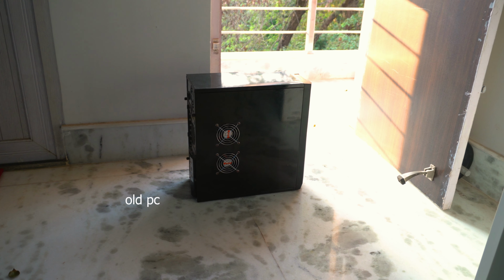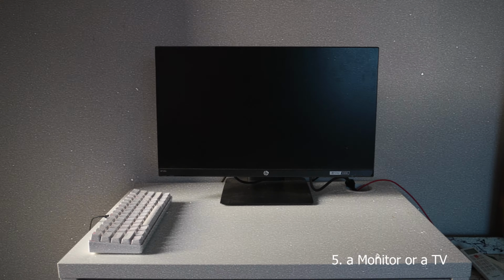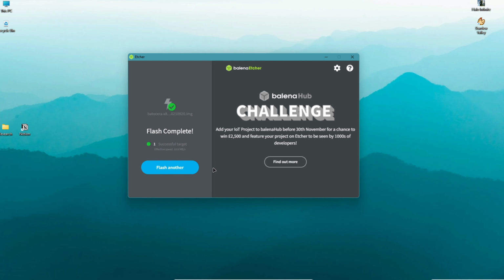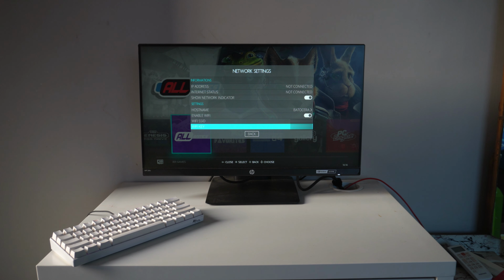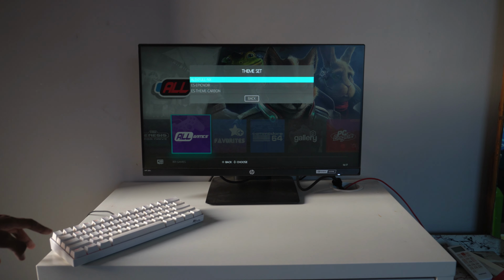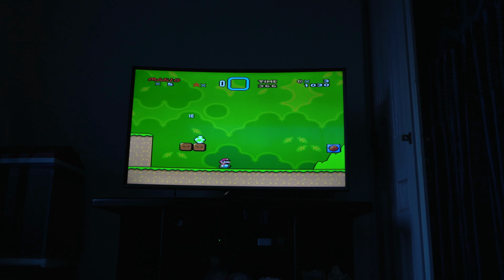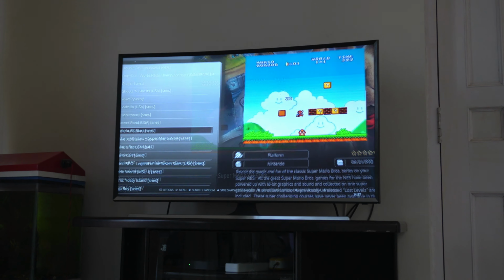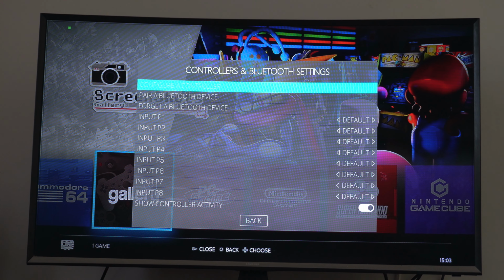How I Turned My 10-Year-Old PC Into A Gaming Console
I had this old PC in my Garage that was just being there and doing nothing, I wanted to make out some use of it and so this idea of turning it into an Emulation Console hit my mind.

The way it is going to be done is through Batocera which is an open-sourced and completely free operating system based on Linux that allows us to emulate several Gaming Consoles like the N64, Gamecube, Playstation and many more. That was just the tip of the iceberg.

In this video, I'll be showing you how I did it for my old PC in order to be able to play all my childhood games like the original Super Mario.

00:00 - Intro
00:42 - What You Need
01:22 - Tutorial
07:18 - Conclusion & Outro